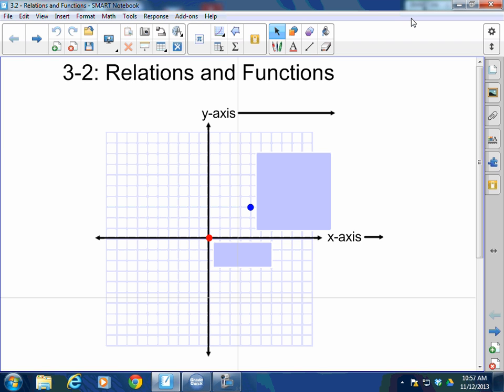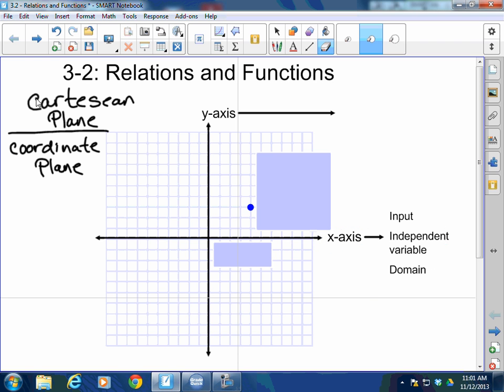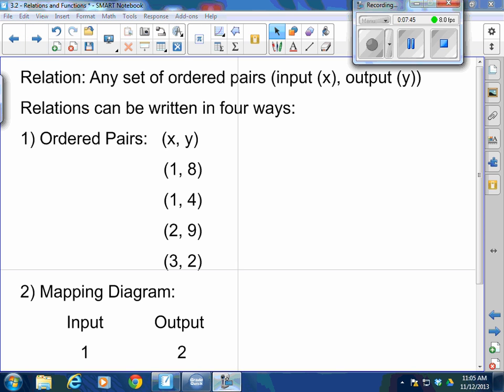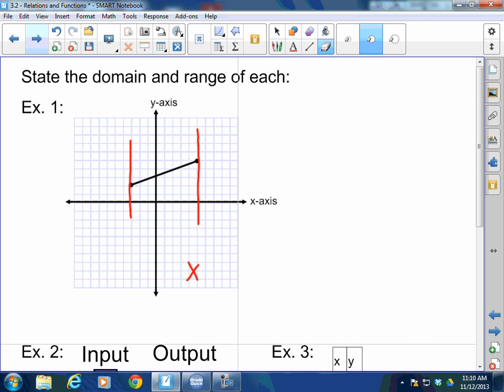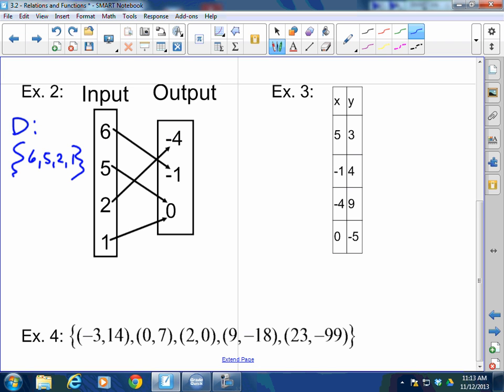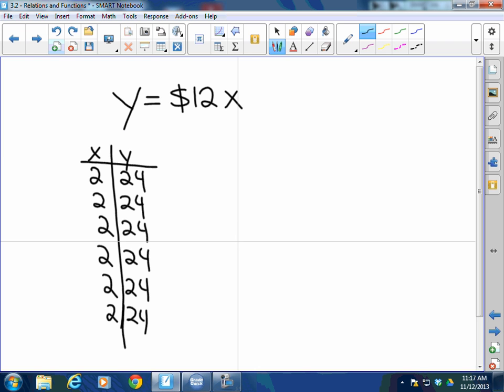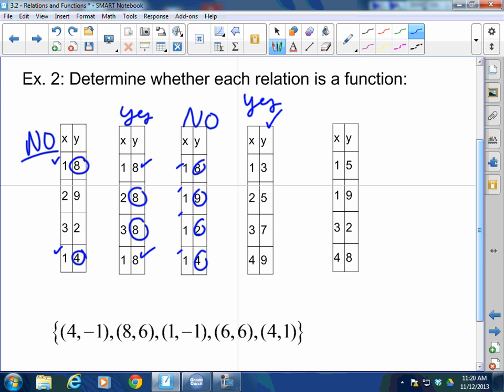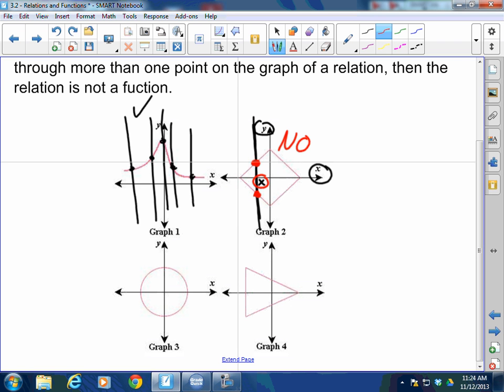Algebra I: 3-2: Relations and Functions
Algebra I: 3-2: Relations and Functions lesson video